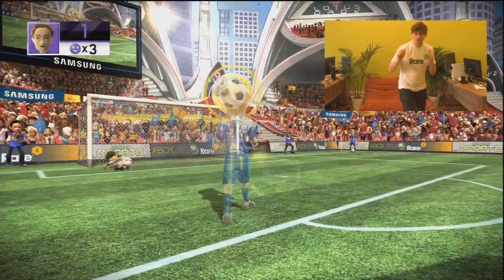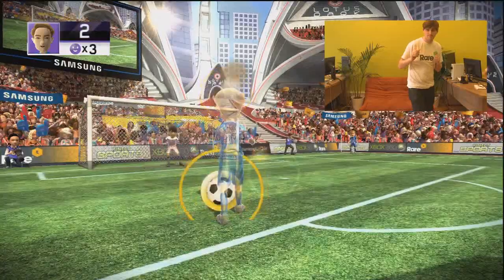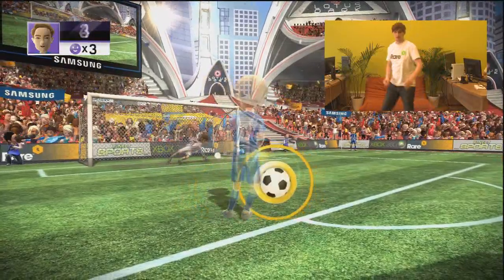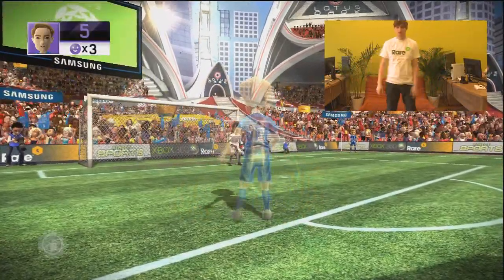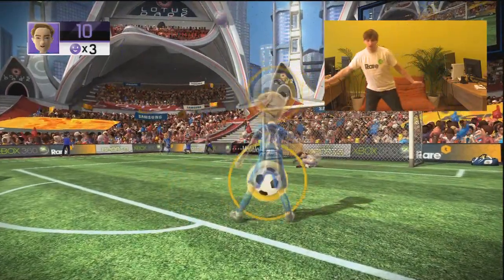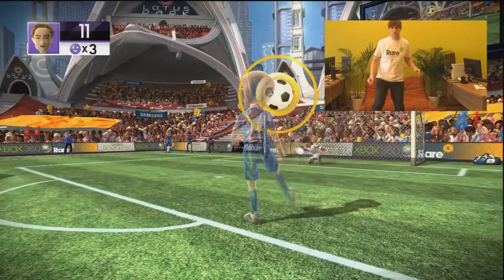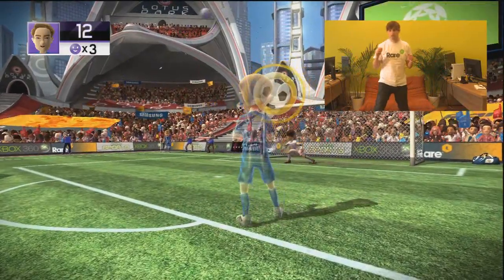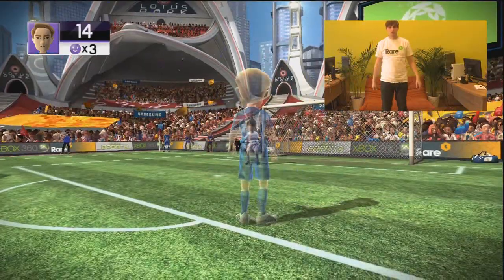Kinect Sports Achievement Guide: Style Shot Show-off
How to unlock the Style Shot Show-off achievement in Kinect Sports.

Style Shot Show-off: Score 50 or more in the Super Striker Soccer mini-game (25G)

While you can't choose the direction of each shot in this Mini Game, you can get more power into your kicks and headers by making the motion as the two yellow circles intersect. This makes life harder for the keeper. Try to move back to the centre after dodging each piece of equipment.